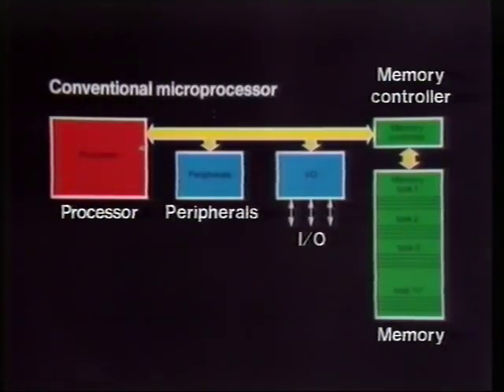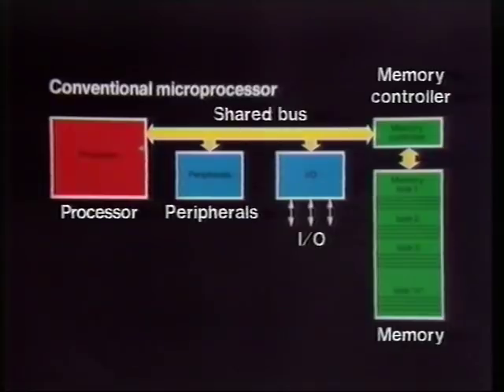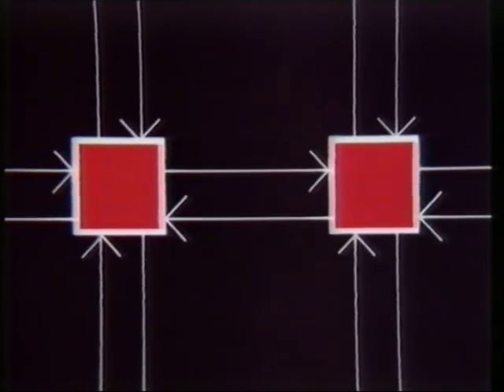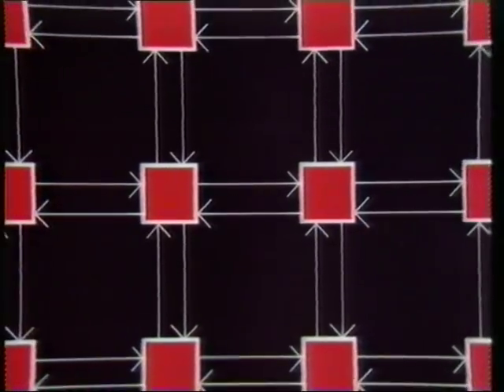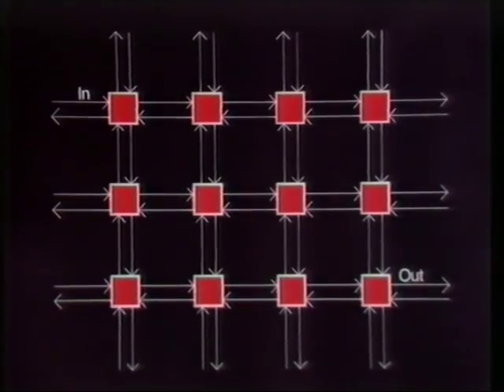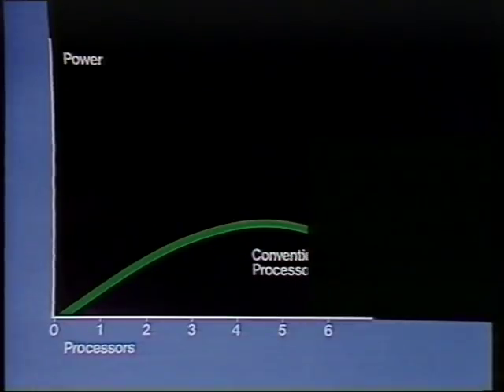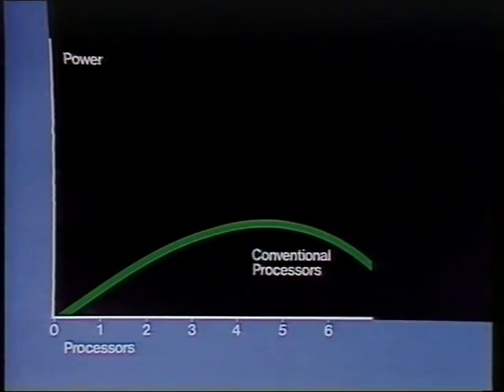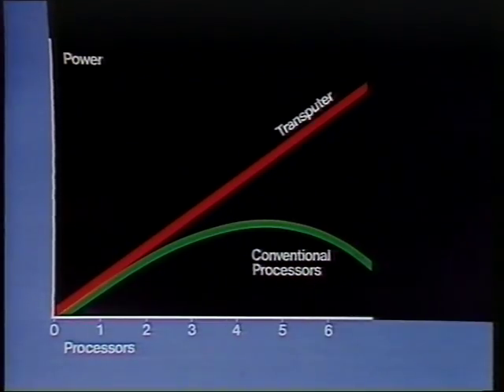The Transputer - Parallel Processing, Unparalleled Potential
Inmos transputer promotional demonstration.
"At last, it's a whole new ball game."
Featuring IMS T414 32-bit transputer, butterfly animation and Newton's cradle with Mandelbrot fractal animation.
Video published as PW/424 in June 1986